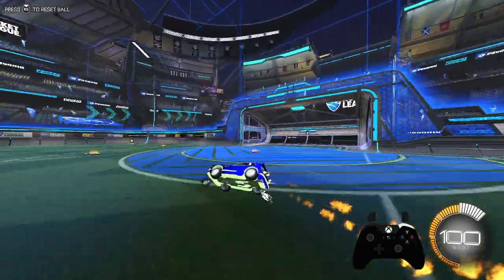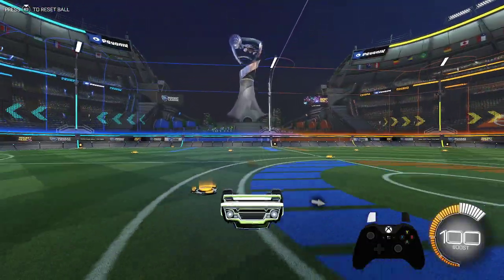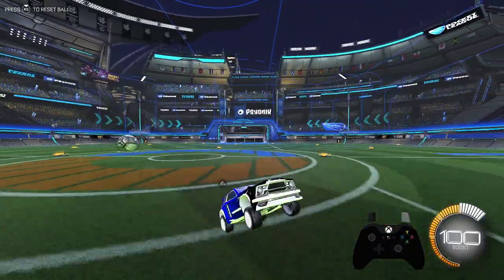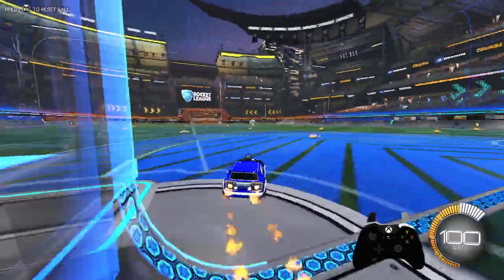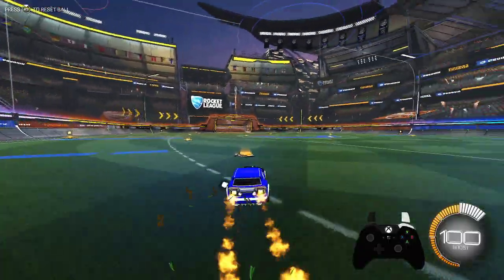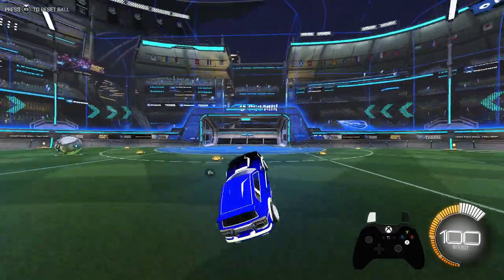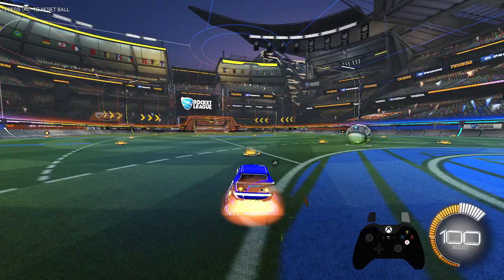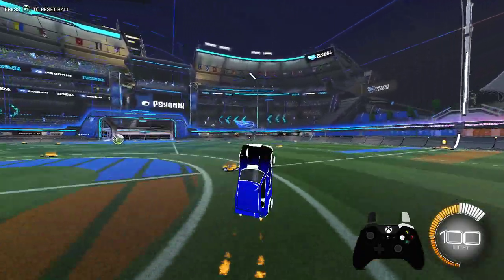Half Flip Tutorial Rocket League (Controller Overlay)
This is a tutorial on half flips. A half flip is a basic mechanic that anyone can and should learn.